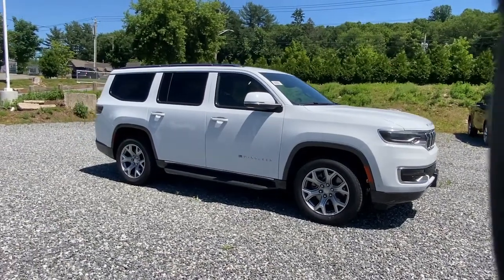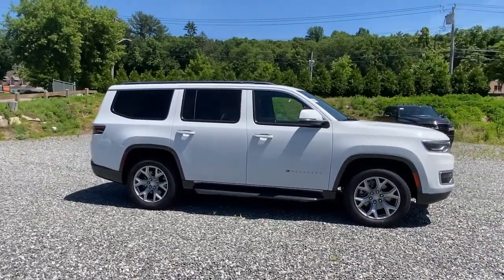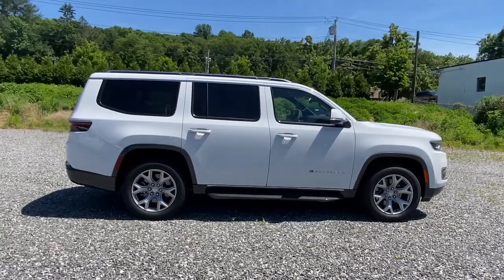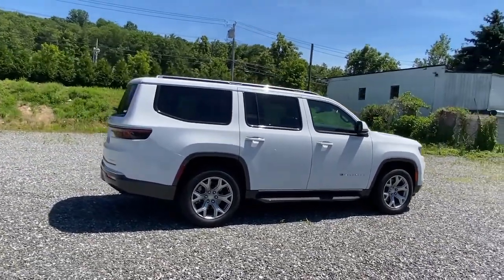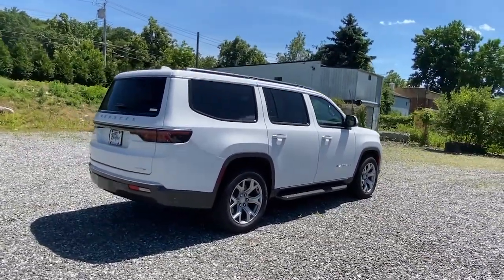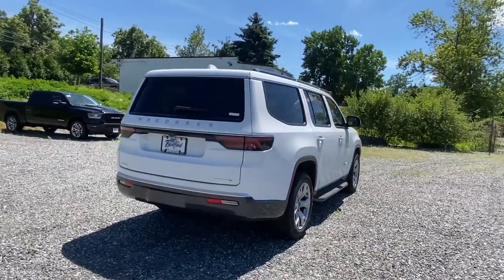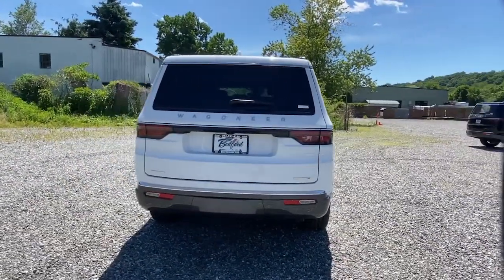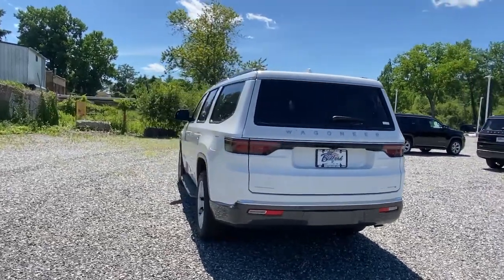2022 Jeep Wagoneer Mount Kisco, White Plains, Yorktown, Brewster, Bedford Hills, NY NS157205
Bright White Clearcoat New 2022 Jeep Wagoneer available in Bedford Hills, New York at Bedford CDJR. Servicing the Mount Kisco, White Plains, Yorktown, Brewster, NY area.

2022 Jeep Wagoneer Series II 4x4 - Stock#: NS157205 - VIN#: 1C4SJVBT3NS157205

Bedford CDJR
531 Bedford Rd

Navigation Third Row Seat Heated Leather Seats 4x4 Aluminum Wheels Trailer Hitch ENGINE: 5.7L V8 W/ETORQUE TRANSMISSION: 8-SPEED AUTOMATIC (8HP7... Bright White Clearcoat exterior and Global Black interior Series II trim. KEY FEATURES INCLUDE: Leather Seats Third Row Seat Navigation 4x4 Power Liftgate Jeep Series II with Bright White Clearcoat exterior and Global Black interior features a 8 Cylinder Engine with 392 HP at 5600 RPM*. OPTION PACKAGES: TRANSMISSION: 8-SPEED AUTOMATIC (8HP75) (STD) ENGINE: 5.7L V8 W/ETORQUE (STD). VISIT US TODAY: Our dealership is family-owned and operated and has an extensive history in the area. We proudly serve the Bedford Hills Croton Falls Mt Kisko Westchester County areas with a complete automotive experience. We offer a full stock of new Jeep Ram Dodge and Chrysler vehicles certified pre-owned models as well as a variety of used cars trucks and SUVs from various automakers. If your next vehicle is what you are looking for Bedford is the place to go! Horsepower calculations based on trim engine configuration. Please confirm the accuracy of the included equipment by calling us prior to purchase.